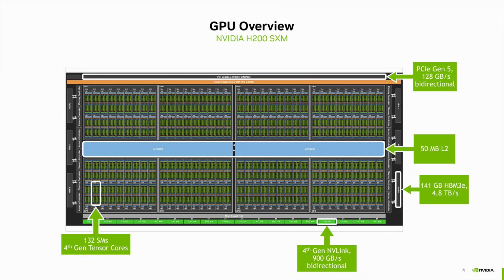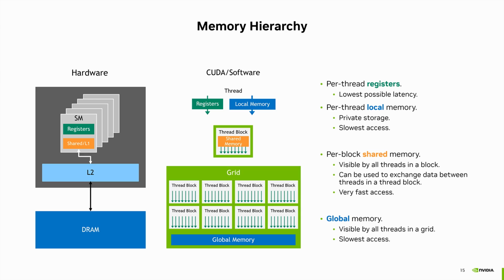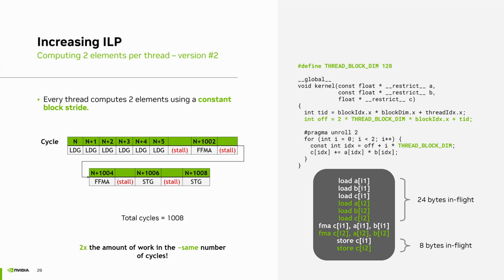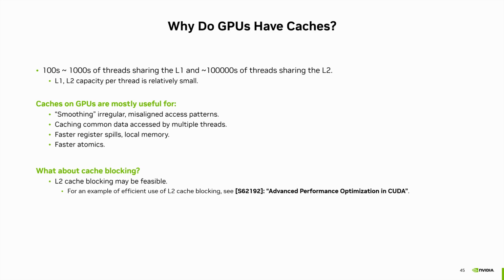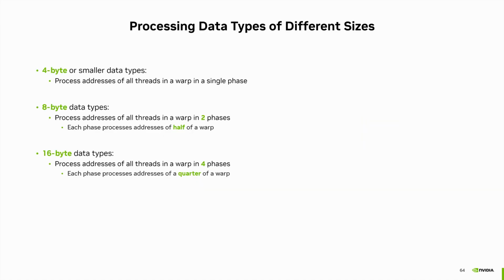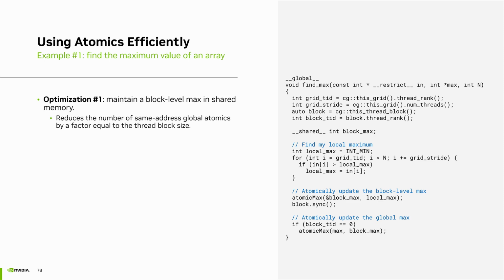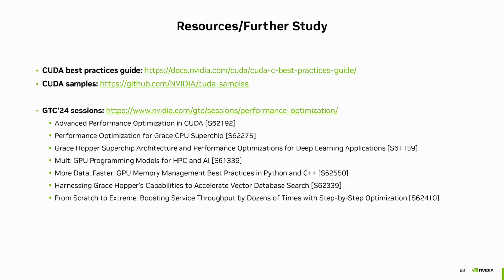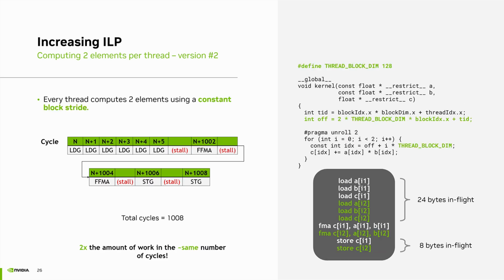Introduction to CUDA Programming and Performance Optimization NVIDIA On Demand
GTC 2024